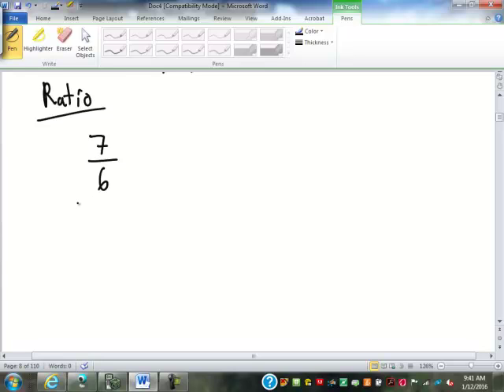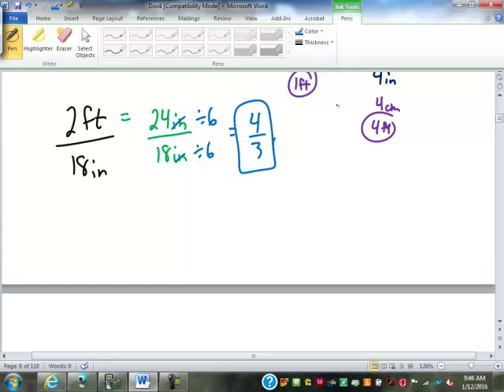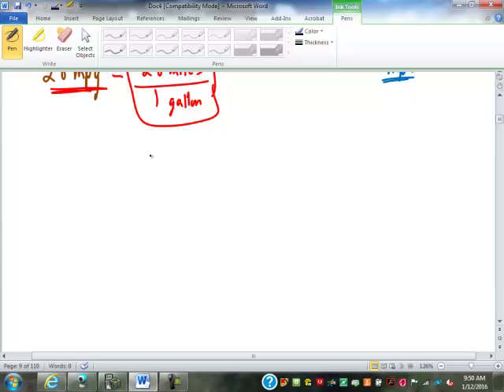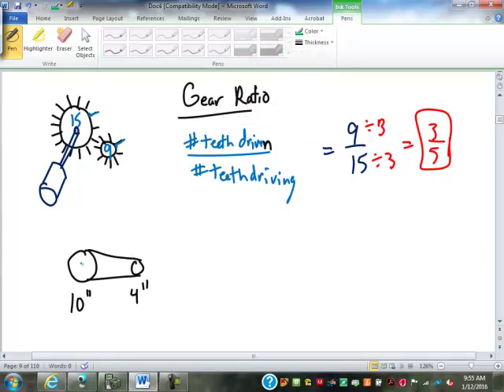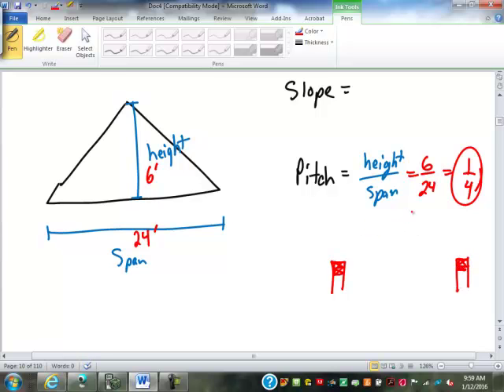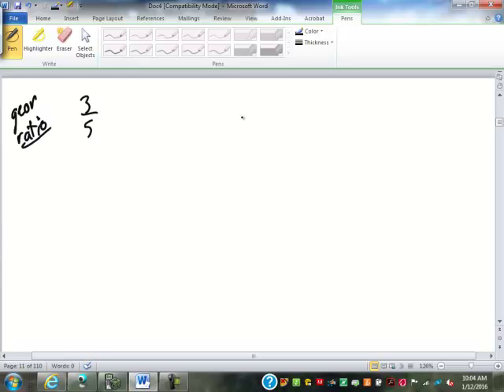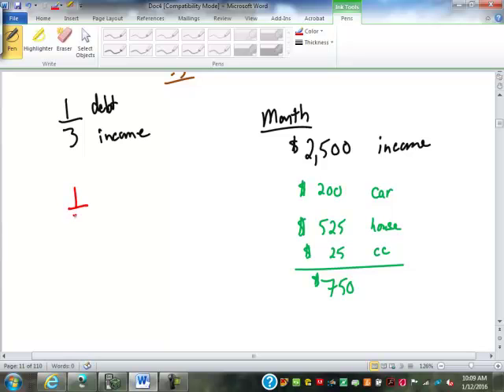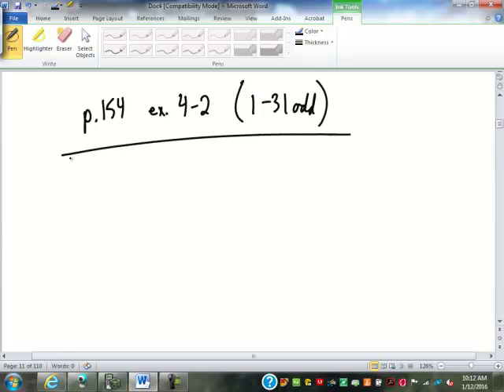2 Ratios and Rates